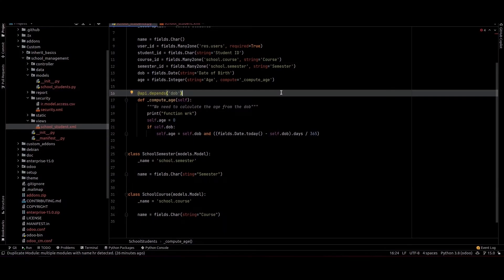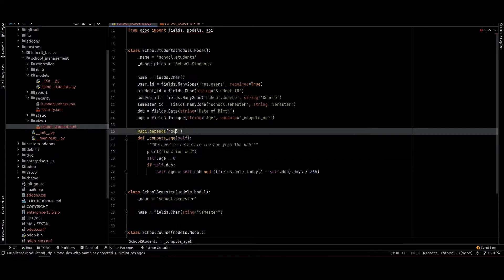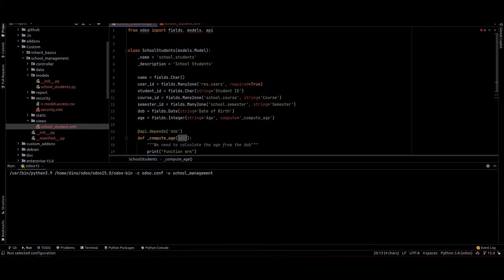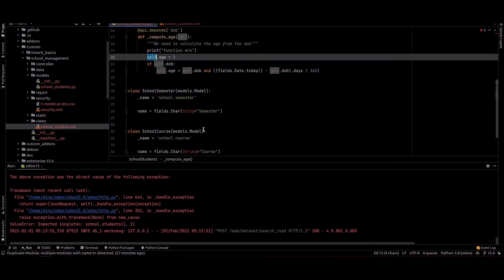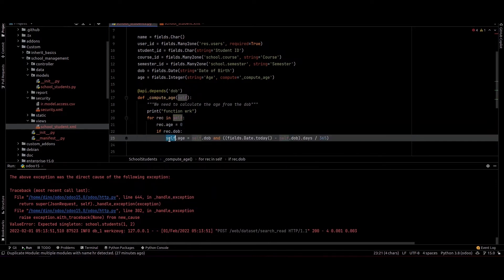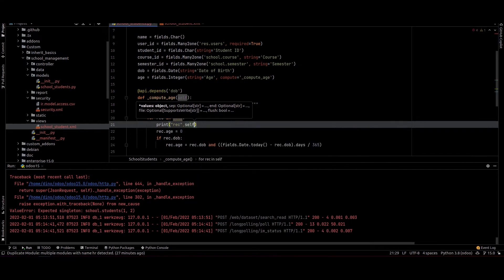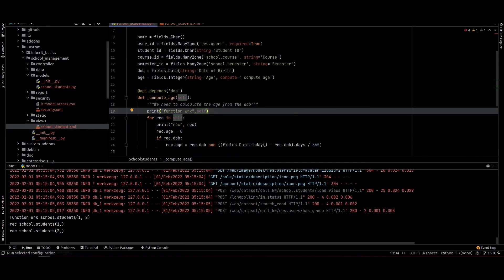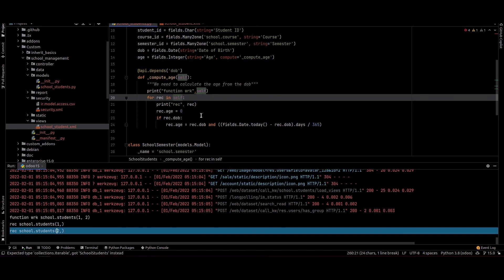How to Add a For Loop in Odoo 15 | Odoo Technical Videos | Odoo 15 Development Tutorials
In this video, we can discuss how to add a for loop in odoo.

Video Content
0:00 Introduction
0:10 Compute Function
0:39 Showing the Singleton Error
1:11 Adding for Loop in Function